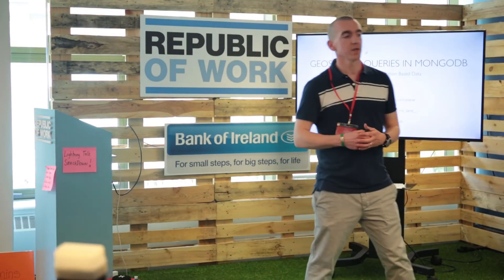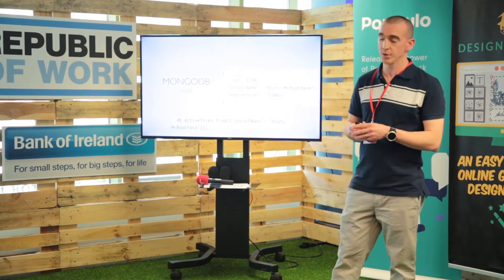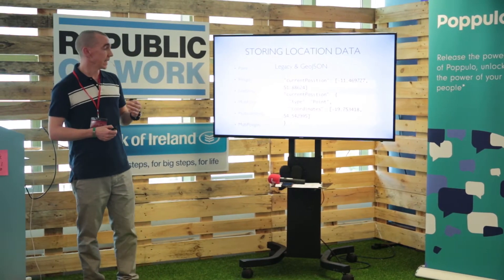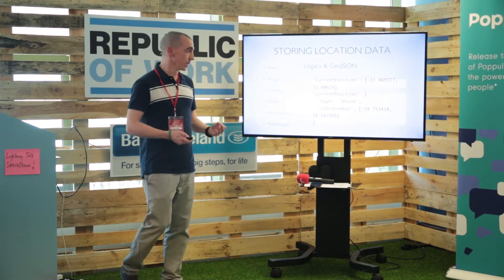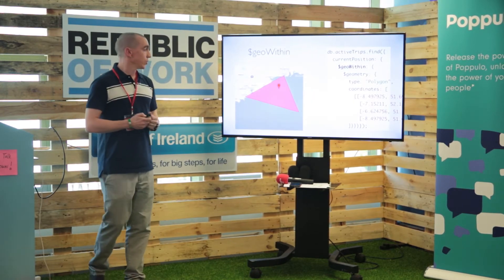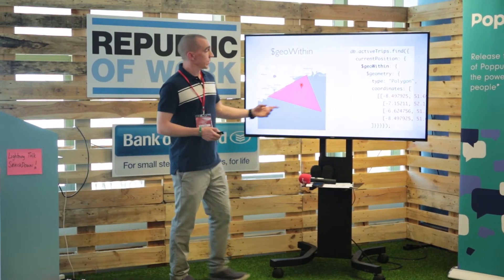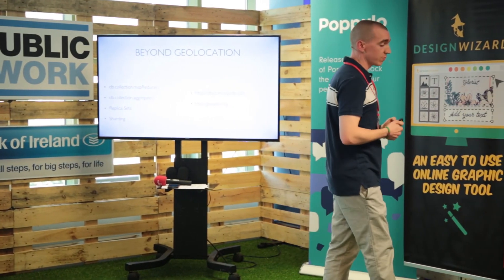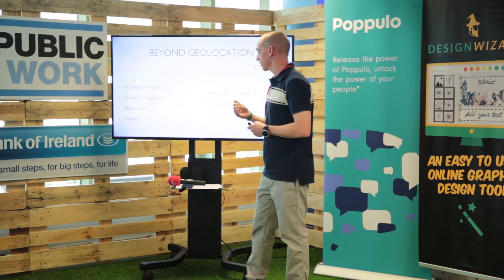Geospatial Queries In MongoDB - Working With Location Based Data - Danny Lane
"Location based data is an integral part of modern applications. The ubiquity of mobile apps in addition to browser based geolocation means that access to information about a user’s position is easier than ever before.

MongoDB is a NoSQL document store that has inbuilt support for the GeoJSON format. This talk will highlight the aspects of MongoDB that allow us to easily extract value from our location data.

Focusing on the inbuilt geospatial query operators and the GeoJSON format we will show how MongoDB provides a rich set of features for analysing geolocation data."